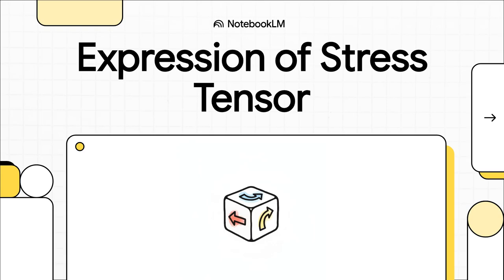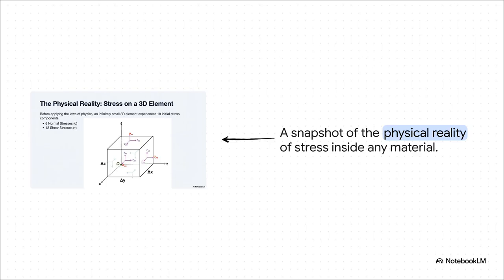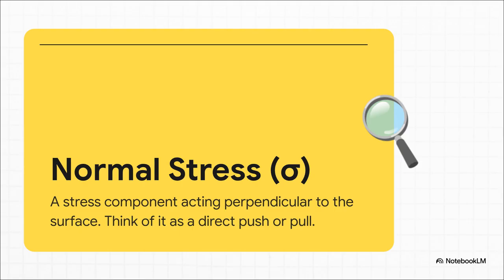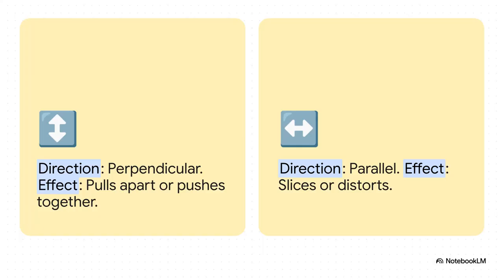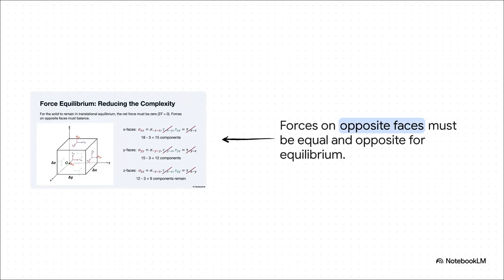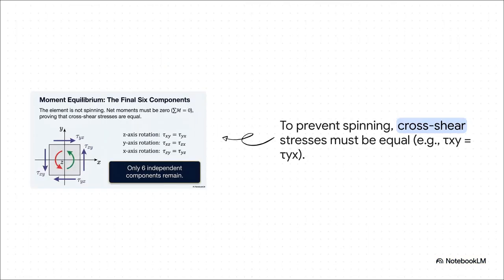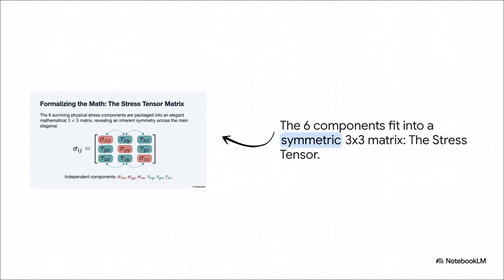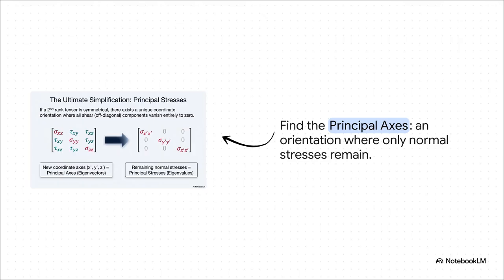MDS(Eng) 1-4: Expression of Stress Tensor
Chapter 1. Elastic Behavior of Materials
1-4. Representation of the Stress Tensor